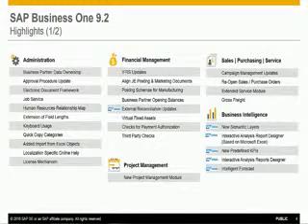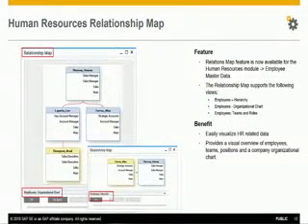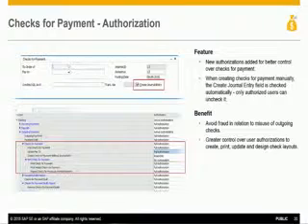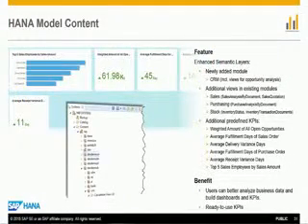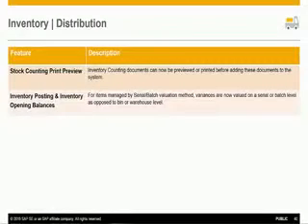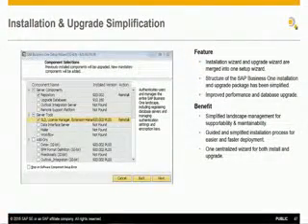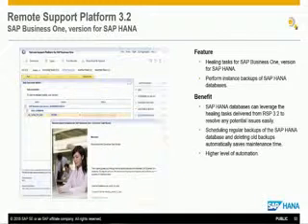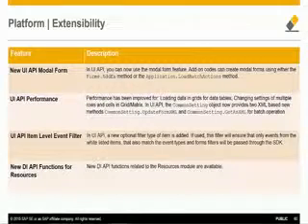SAP Business One 9 2 Highlights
Courtesy of Sally Kingston!  Sally kindly takes us through the highlights of SAP Business One 9.2.